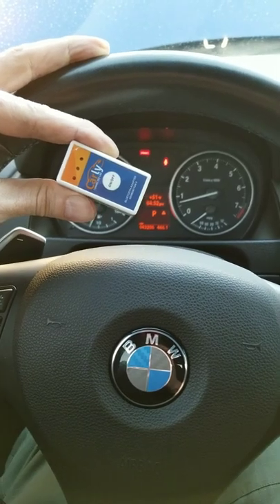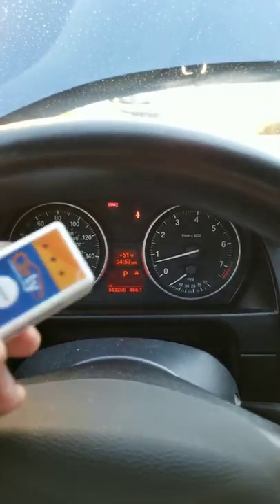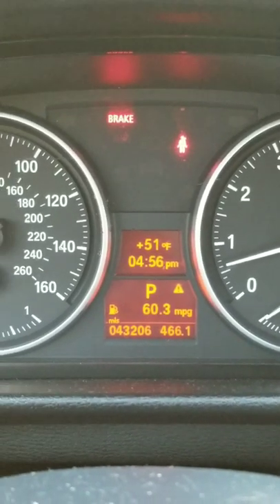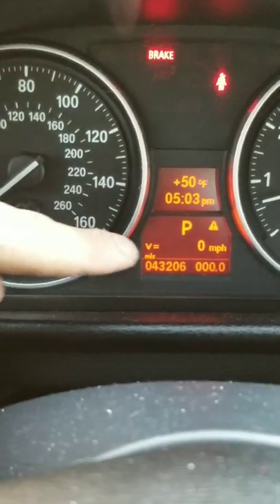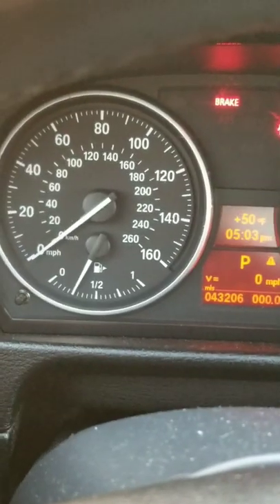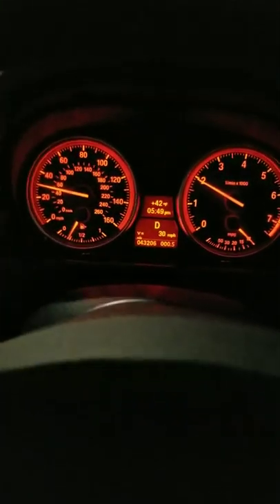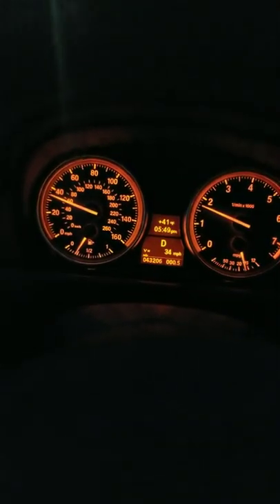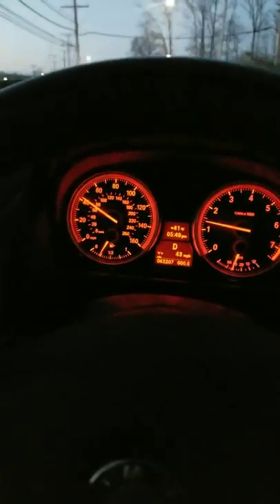BMW Carly Digital Speedometer And In Motion DVD Player Hack Coding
Using Carly for BMW, easily coded my 2015 BMW X1 for a digital speedometer and for the in dash DVD player to function while the vehicle is in motion.

Full app features are required to perform these mods.  The cost of the full app is about $60 on top of the cost of the  OBD dongle.  The OBD dongle is Gen 2 and was purchased via Amazon.

The Video being played is from the streetracing series Mischief by Techademics.